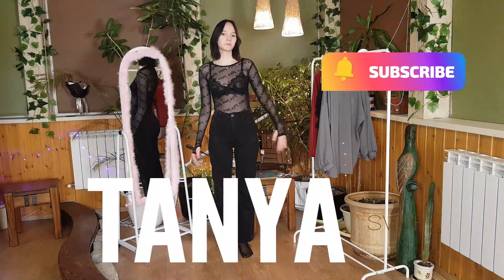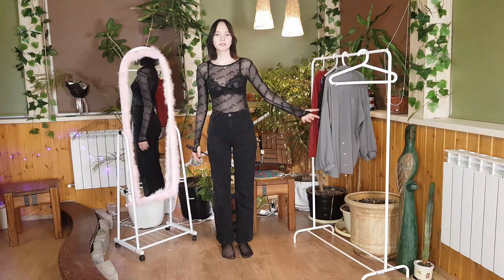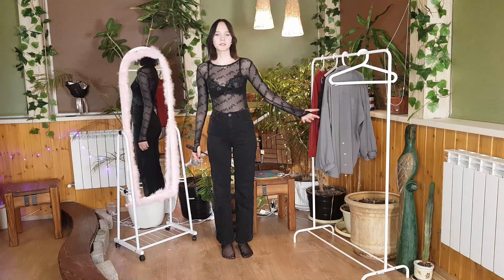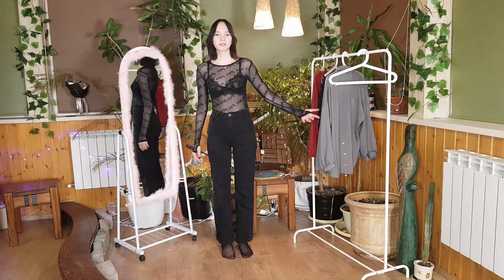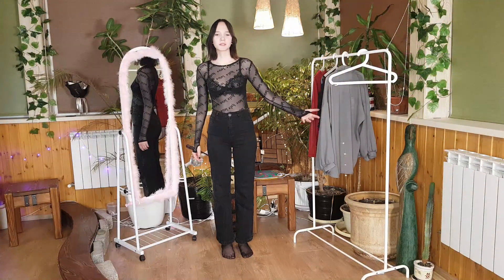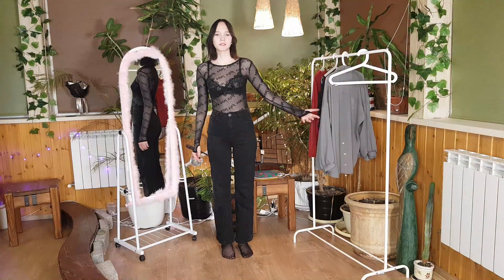Transparent Shirts Try-On Haul!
If you liked my fitting video, you must watch another video where I try on even more transparent things!

Which look did you like best? Be sure to write in the comments, it’s very interesting to find out!

I sincerely hope you enjoy watching my content. If you do, I kindly ask that you watch my videos in their entirety. Write your favorite moment from the video in comments. By doing so, you demonstrate to YouTube your genuine appreciation for my content, which greatly supports the growth of my channel!

For an even greater selection of captivating videos like this one, feel free to explore my collection